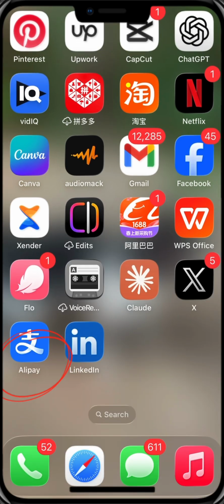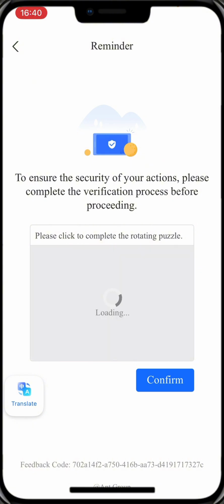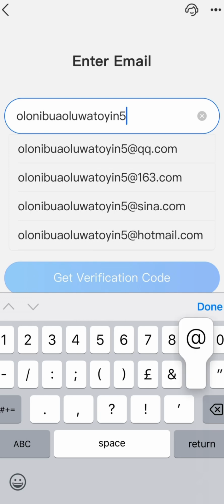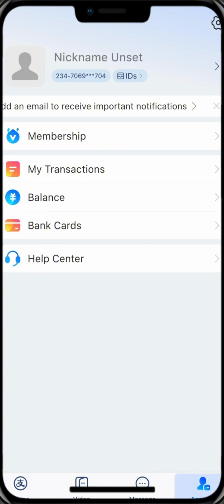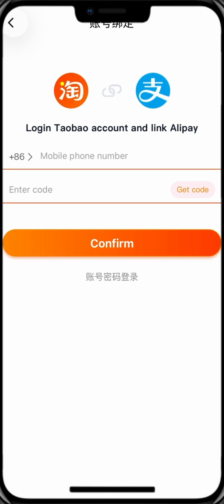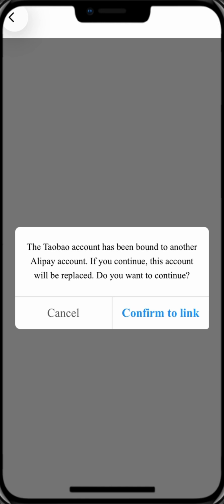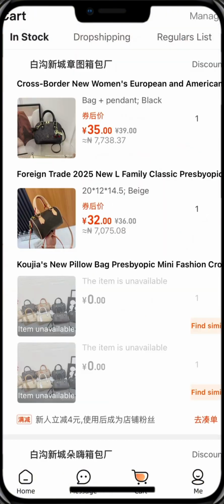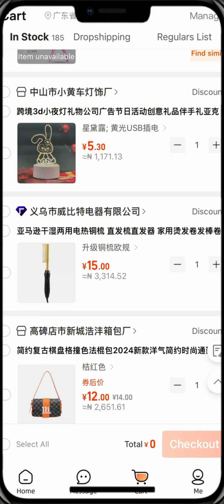How to Open an Alipay Account in Nigeria (Step-by-Step 2026)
In this video, I show you exactly how to create and set up your Alipay account from Nigeria, step-by-step.